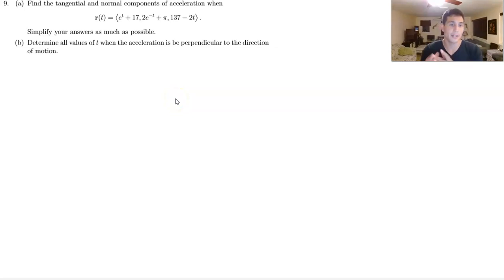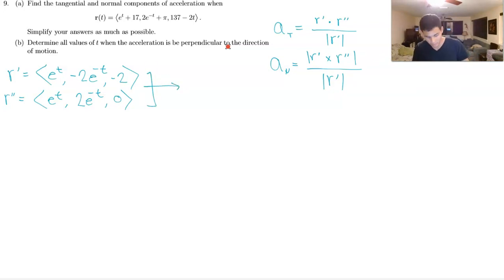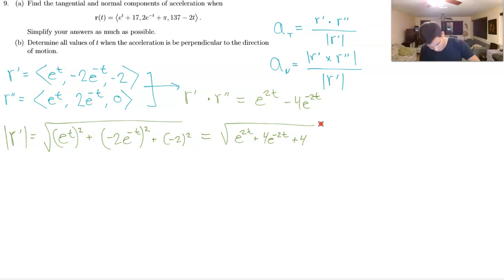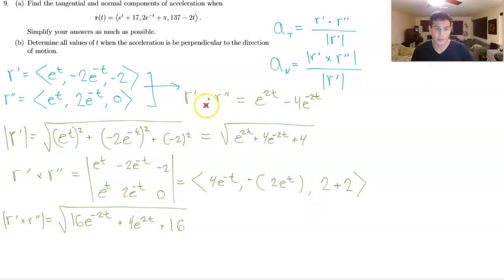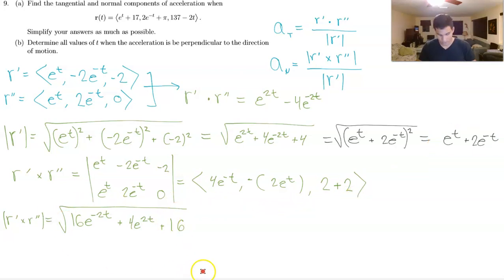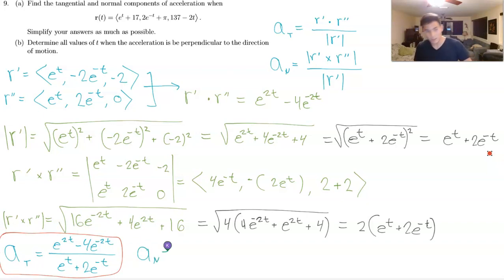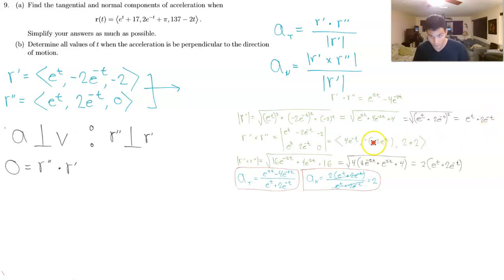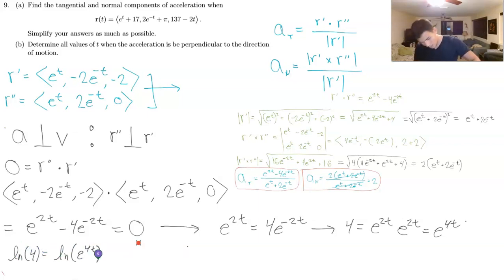Find the Tangential and Normal Acceleration (Calc Three)